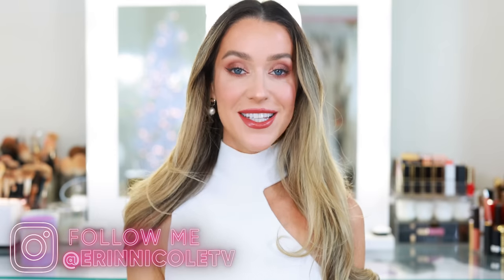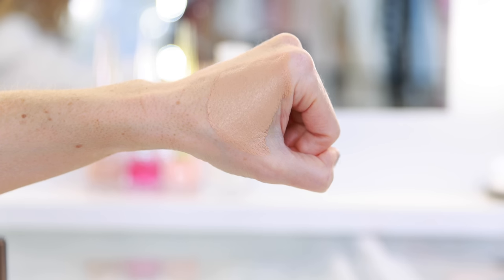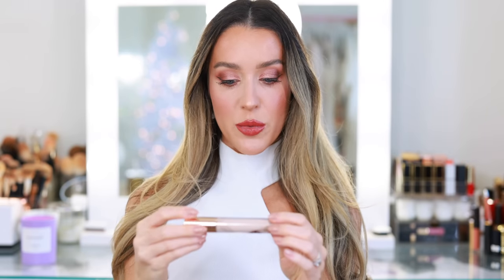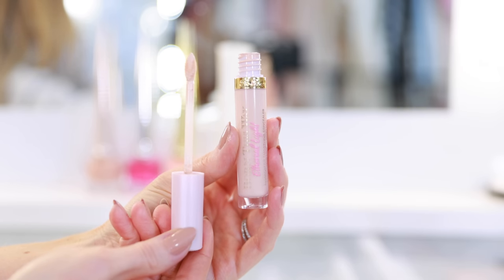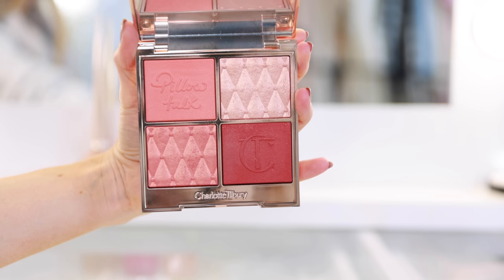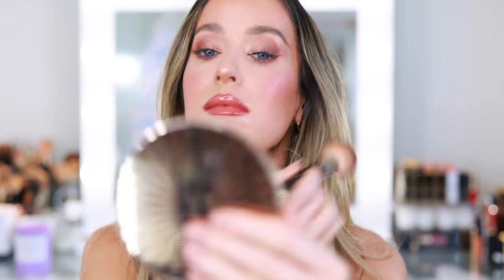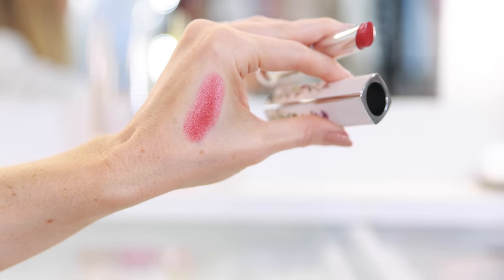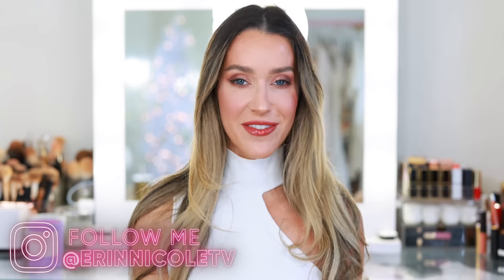TOP 22 NEW MAKEUP LAUNCHES OF 2022!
Today, I'm sharing the best luxury beauty of 2022! These were my favorite products from the year excluding Chanel which is in a separate video. I hope you enjoy hearing about my favorite things and be sure to comment your favorites down below! xx

T3 1.25" curling iron
ERINT320